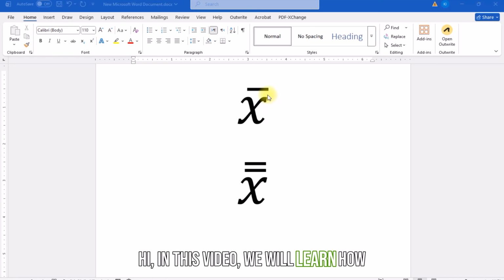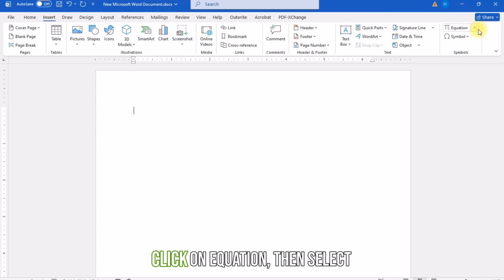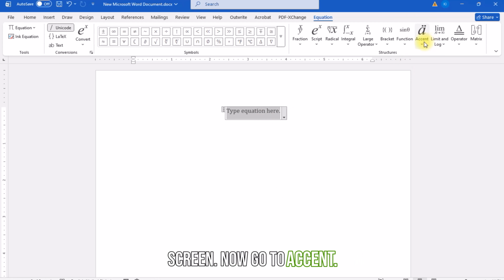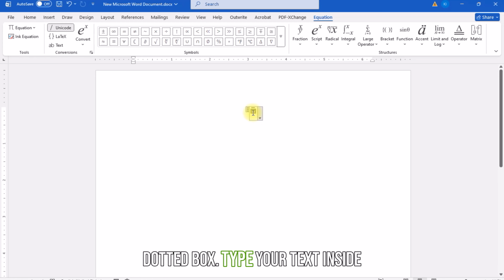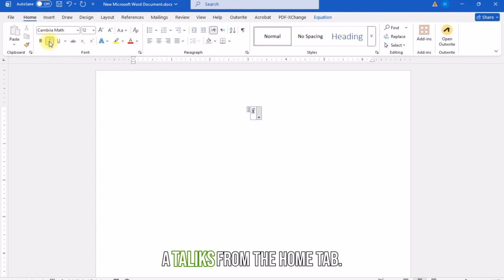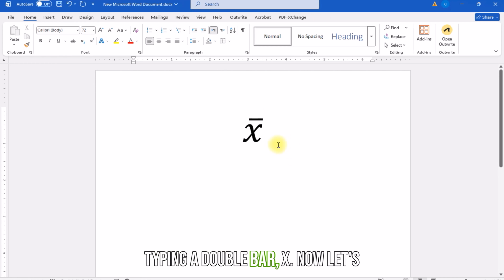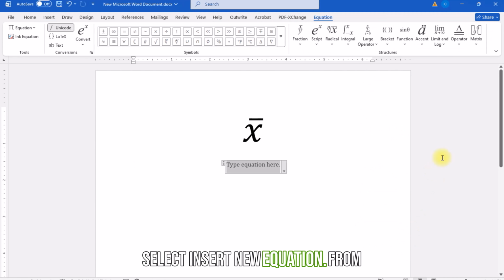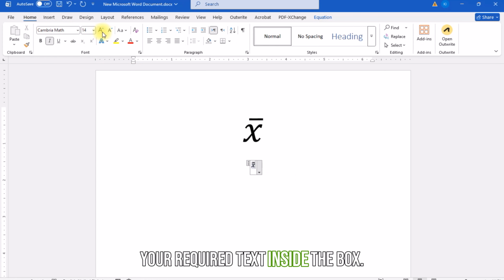How To Type Bar Symbol In MS Word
Learn how to type a bar symbol (over text bar) in MS Word easily and professionally! ‾🔤 In this step-by-step tutorial, you’ll discover multiple methods to add a horizontal line over text or numbers, including using the Equation Editor, Field codes, and formatting tricks.

Perfect for students, teachers, and professionals who need overline notation for maths, physics, statistics, or technical documents.